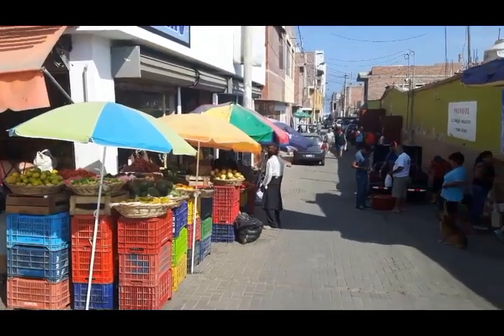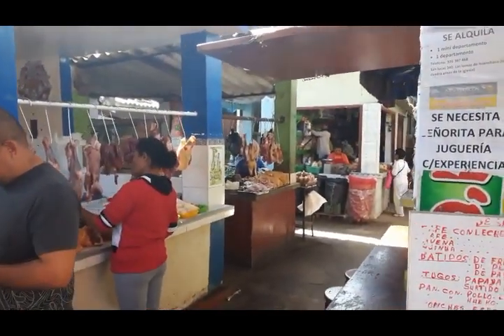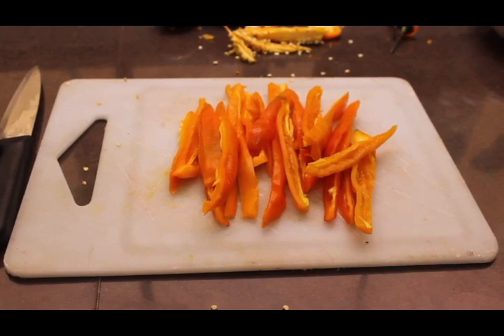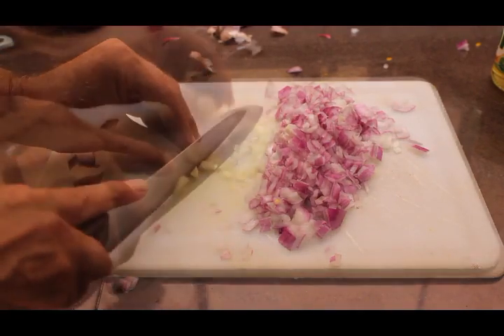Making Ají de Gallina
Aji de Gallina is one of Peru’s classic dishes made from the famous brightly colored aji amarillo peppers. Although they are called yellow peppers, they are usually more orange than yellow. The spicy creamed chicken dish is traditionally served over rice with potatoes and garnished with a few black olives and slices of hard-boiled egg.

For those who can’t find aji amarillo peppers locally, you could substitute any hot peppers and use a yellow bell pepper to maintain the yellow color of the dish. Or you may be able to find aji amarillo paste in a local shop.